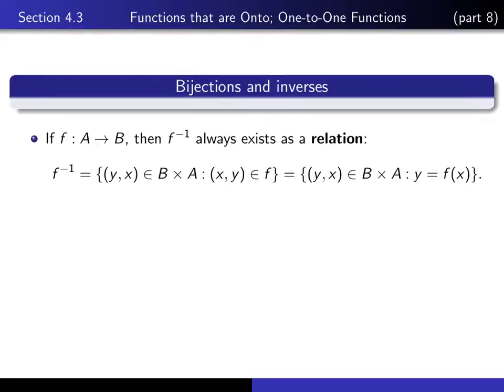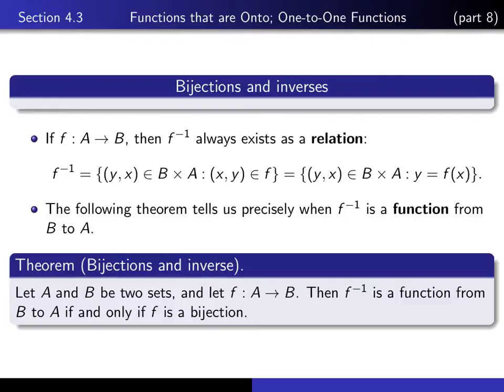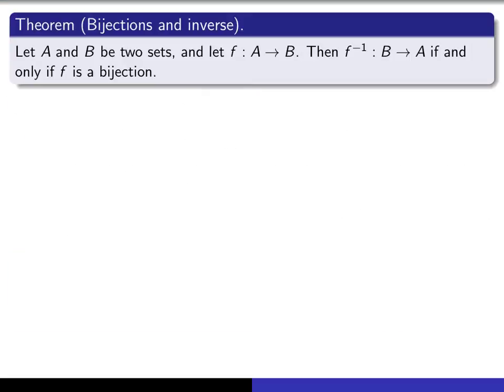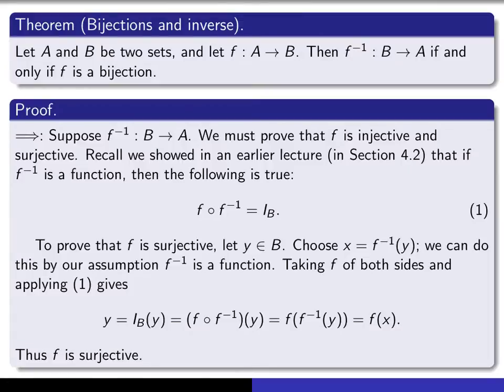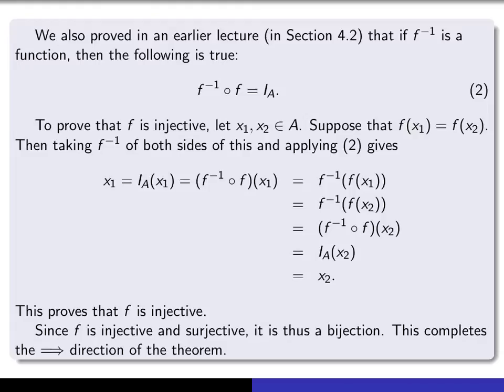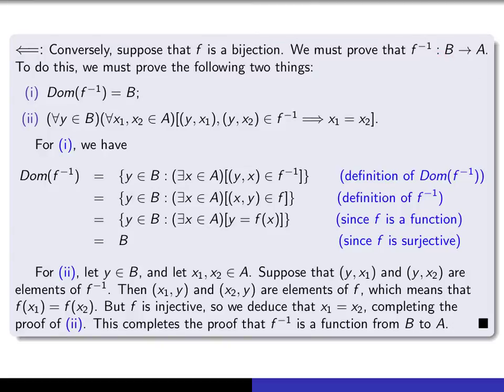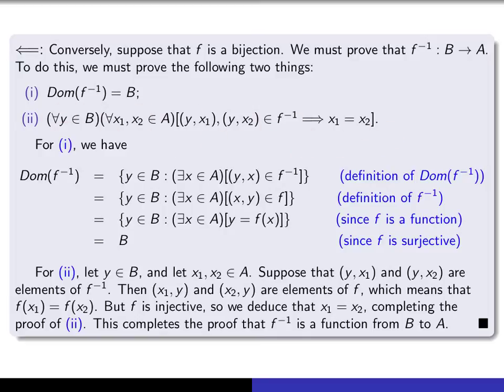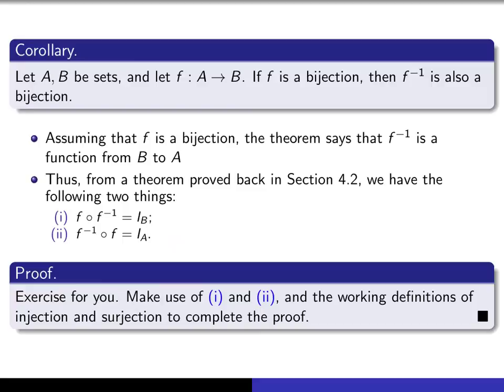Section 4.3, part 8 Bijections and inverses